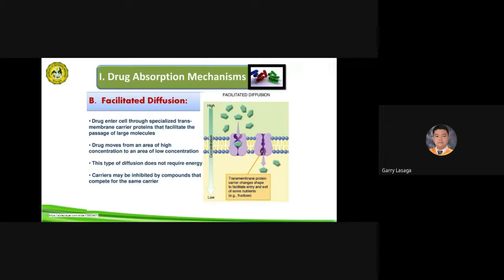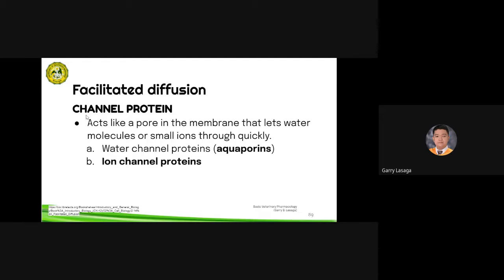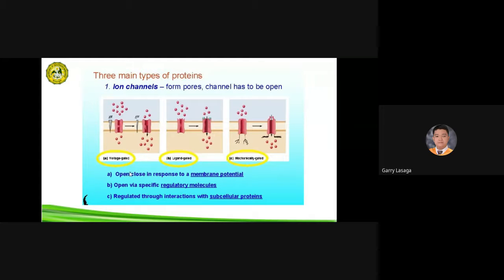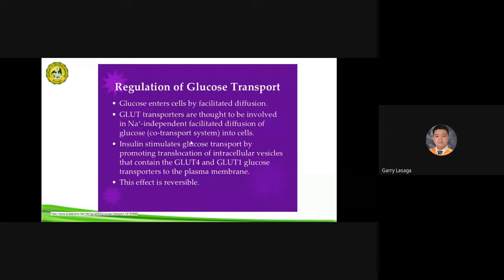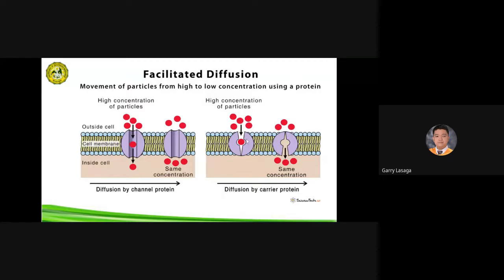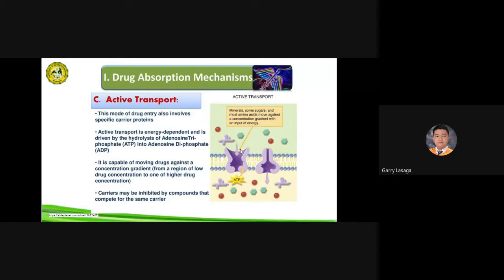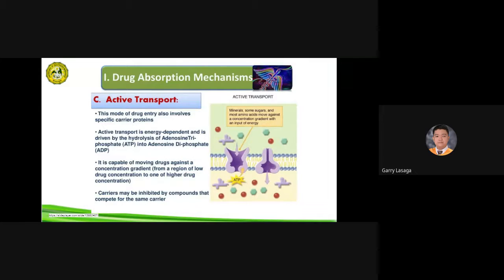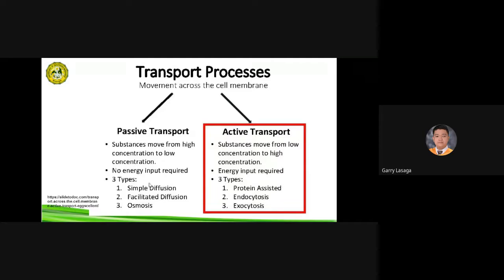VET PHARMA 1 | Membrane Transport (Version 2) 10/2021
Topics:
1. Simple diffusion
2. Facilitated diffusion
3. Active Transport
4. Bulk Transport